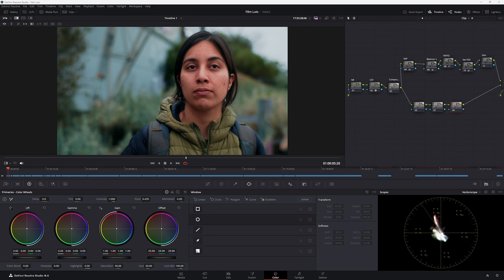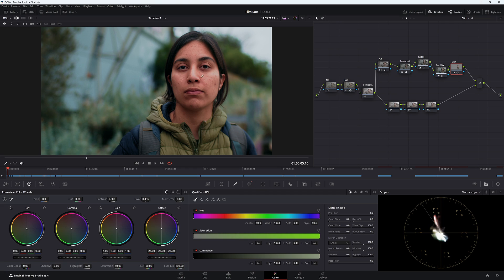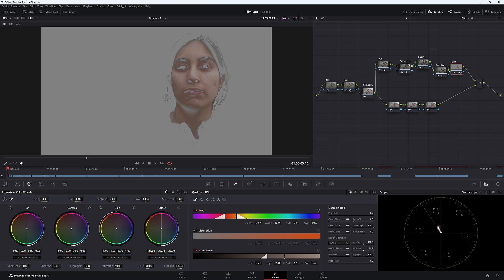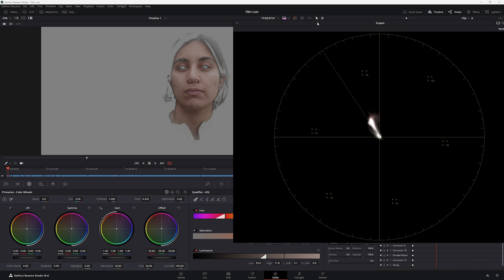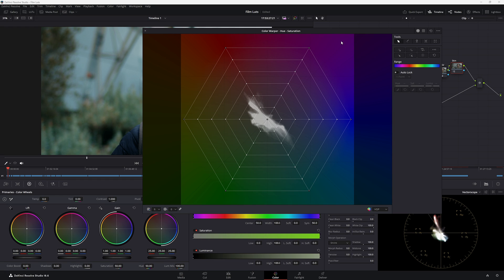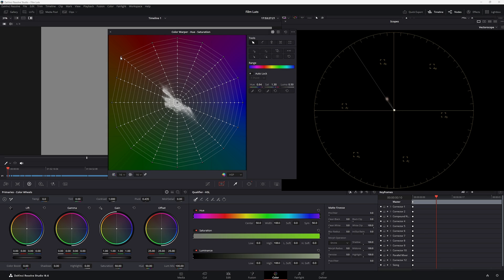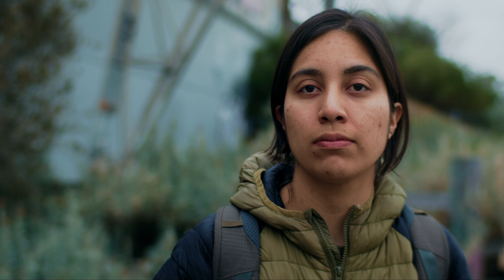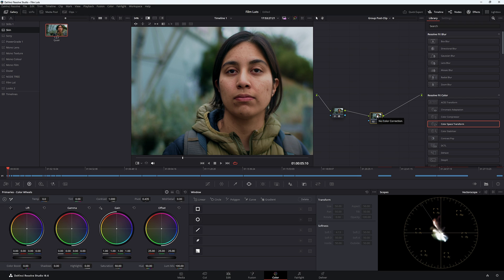What's better, the qualifier or Colour warper for skin tones in DaVinci Resolve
Get better skin tones in Davinci Resolve with this tool.

The trick to getting good skin tones to have a well balanced image. I'm not talking about the white point or black points in your image. I'm talking about balancing your image for skin tones. This is the practise most colourist will try when they first start out on their grade.

But.

What if your grade has got some funky skin tones and you need to fix them up... this video I'll go through a couple of techniques in fixing those skin tones up!

0:00 - Intro to fixing skin tones
0:23 - Grading of the project
1:07 - How to use the qualifier in Davinci Resolve 18
4:02 - How to know where you skin tones sit in Davinci Resolve 18
5:00 - How to fix skin tones with the qualifier
6:55 - Fix skin with the color warper in Davinci Resolve 18
8:02 - The trick to getting good skin tones with the color warper
9:55 - Qualifier vs the color warper in Davinci Resolve 18
10:15 - The problem with the Davinci Resolve qualifier
12:00 - My mistake.